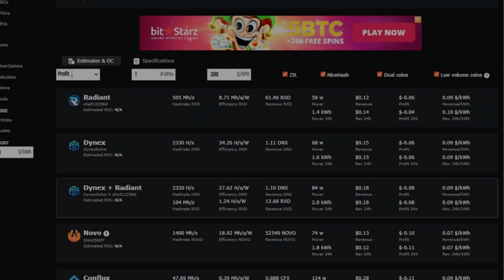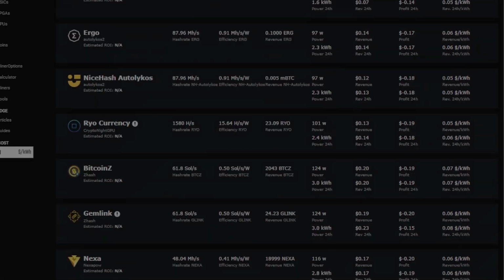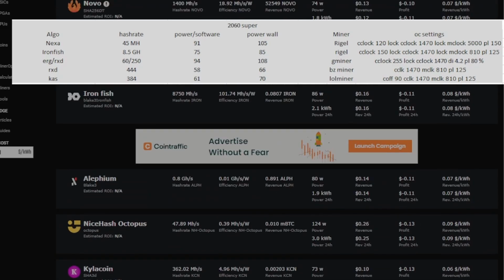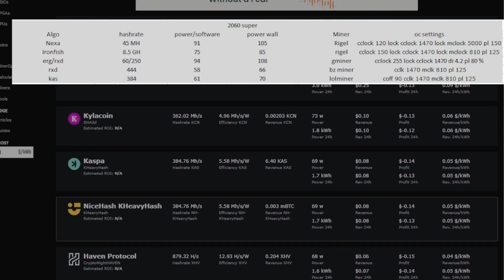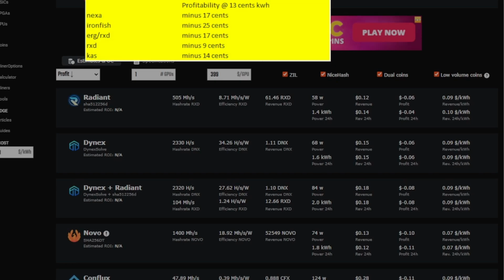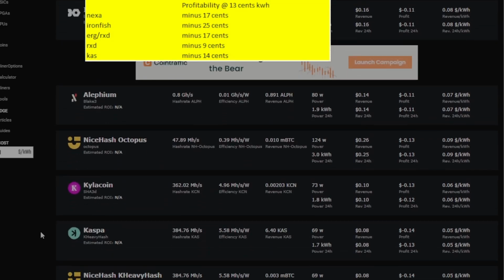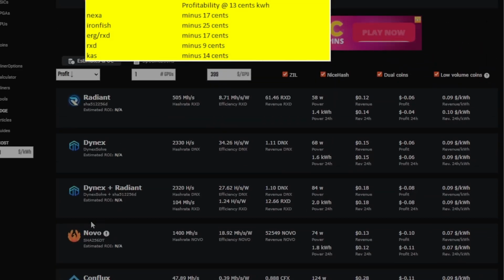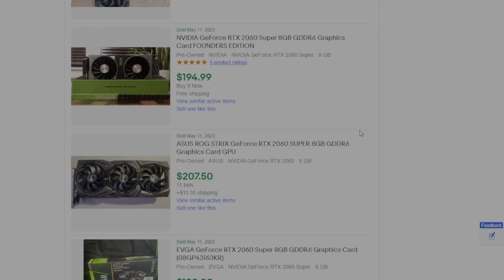I would rather quit gpu mining, than mine on a 2060 super!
This weeks edition of DONT MINE ON A 20 series gpu stars the 2060super, what was once a workhorse during the eth mining days should now be put out to pasture and given a new home in budget gaming pcs. In this Video I go over a few hashrate tests of the 2060 super, how unprofitable it is, and why you should sell yours asap!

e93c10dfe4
4090 gpu bracket
3 in 1 SD card reader

6 gpu mining frame
12 gpu mining frame
12 gpu stackable mining frame
6 pack of gpu risers

link for ch341a programmer!